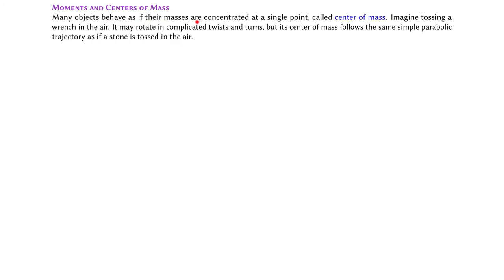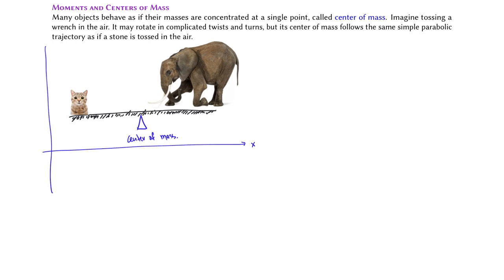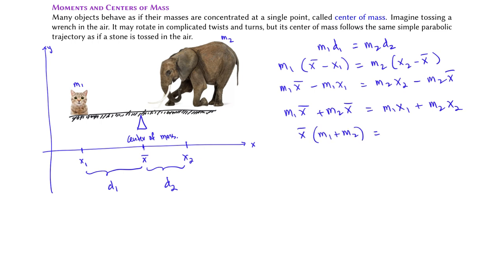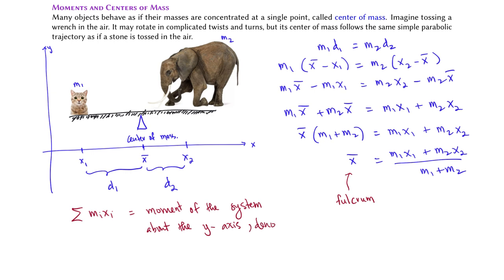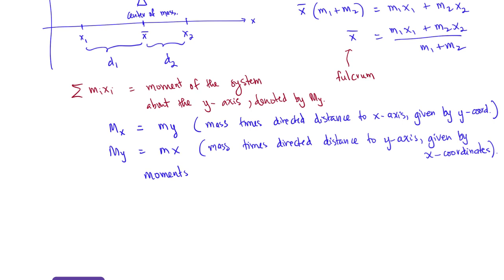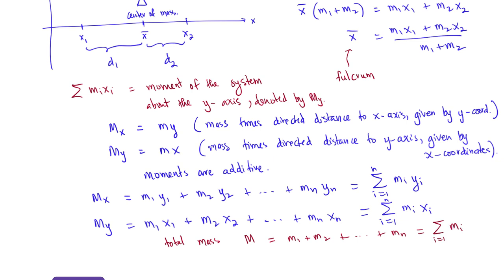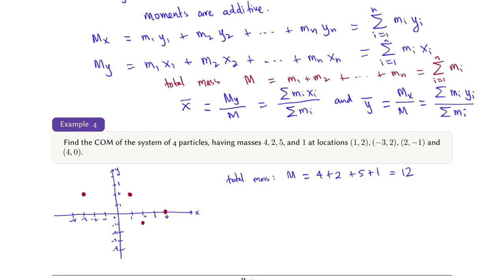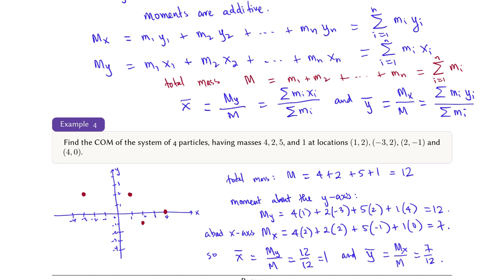Calc2s0803 COM of a particle system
COM of a particle system